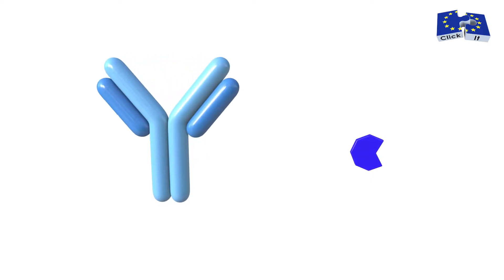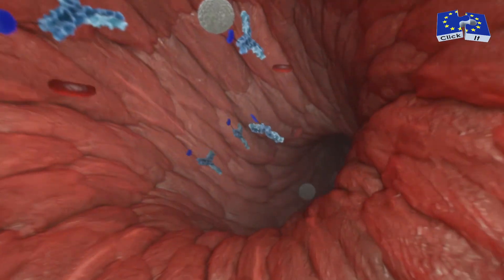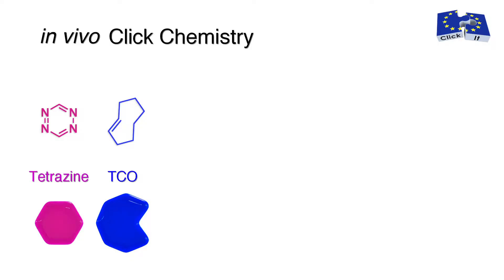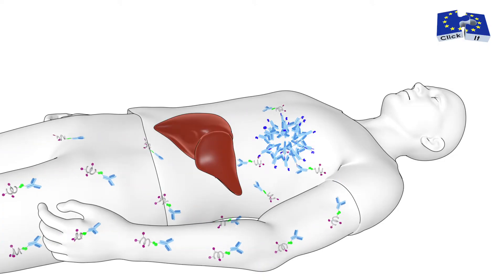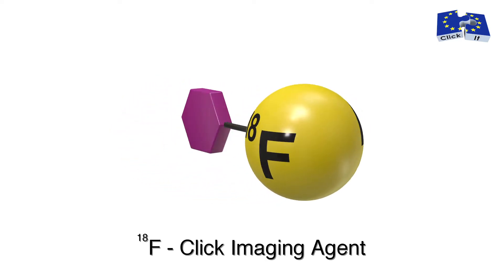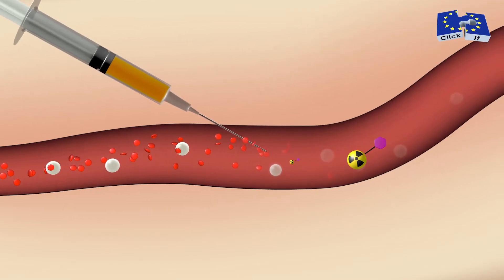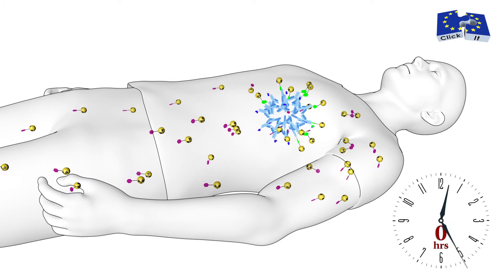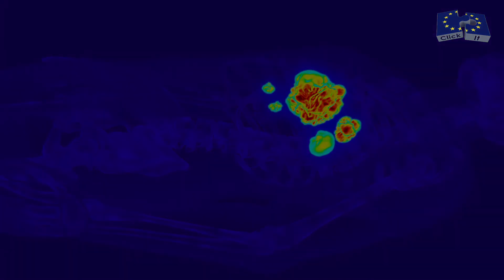Click-It: Pre-Targeted Imaging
Within this video the principle of pre-targeted imaging, based on the bioorthogonal tatrazine-TCO ligation is explained. The EU-funded project "Click-It" aims at improving companion diagnostics based on pretargeted imaging. This project has received funding from the European Union’s Horizon 2020 research and innovation programme under Grant Agreement no. 668532 (Click-It)